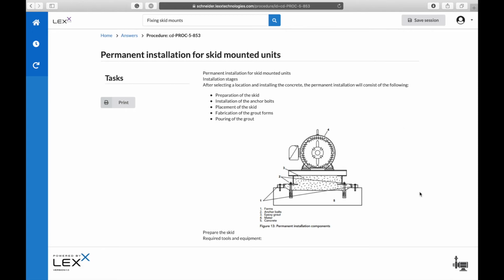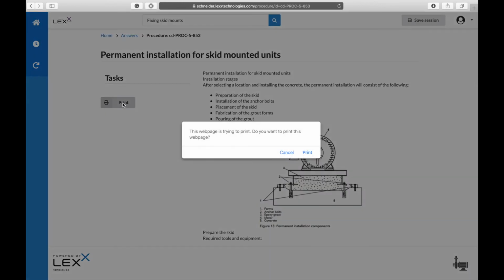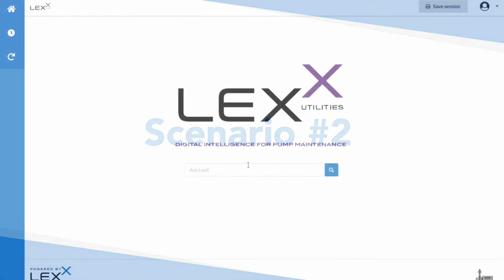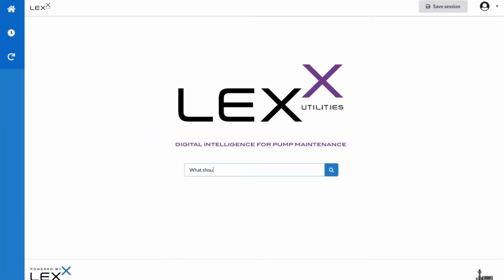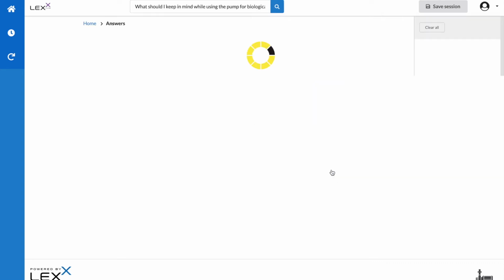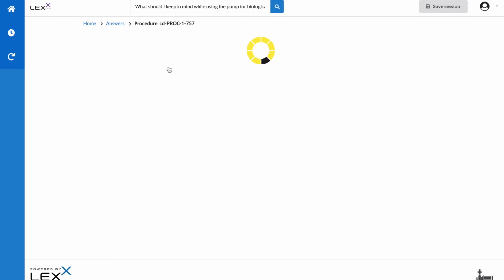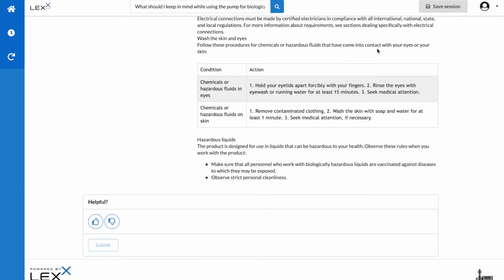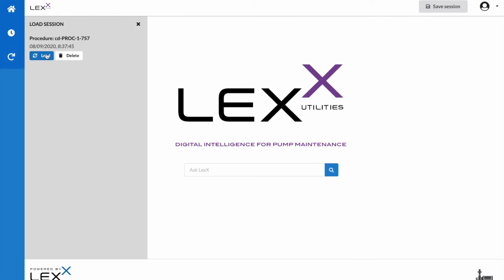LexX for Pump Maintenance Demo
LexX for Pump Maintenance is now available exclusively via the Schneider Electric Exchange.